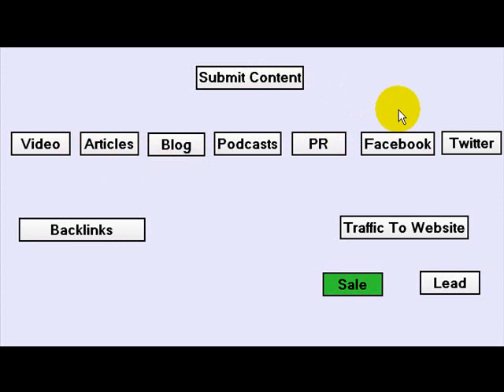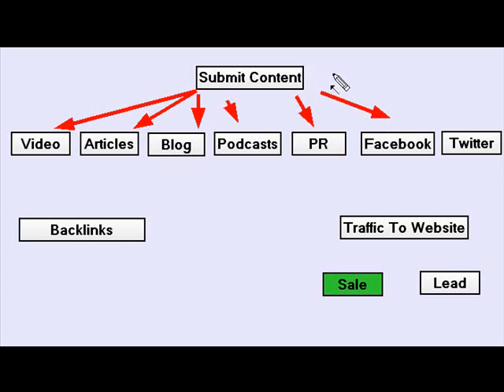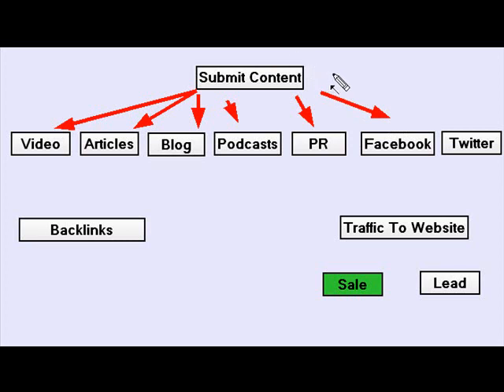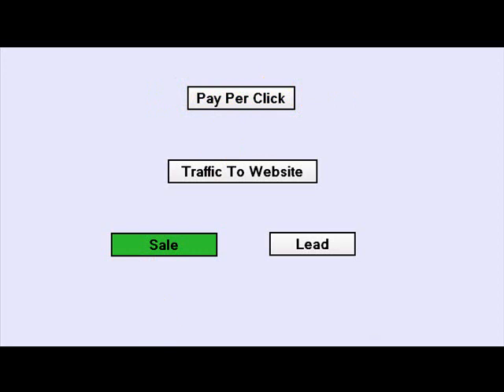Internet Marketing Implementation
Internet marketing implementation can be a struggle for many online entrepreneurs simply because they lack knowledge of all the resources at their disposal.  To build a business online, you need to have a good grasp of both the free and paid marketing strategies, and an understanding of how to distribute your content through each of these channels.   This video provides basic insight into how to start thinking about your internet marketing outline, as well as the benefits of the various strategies.